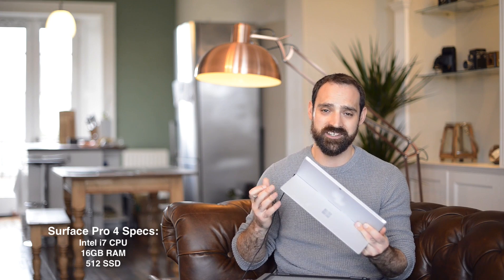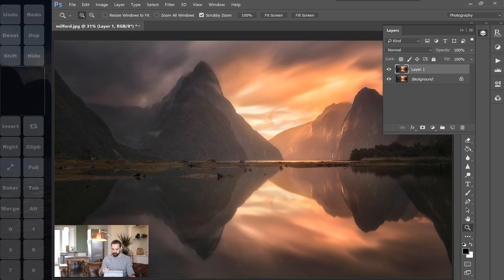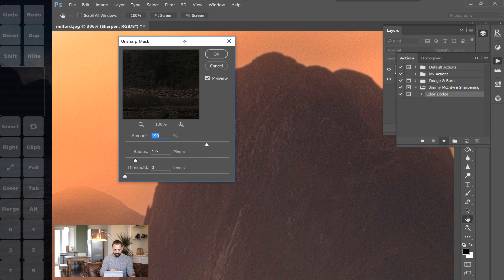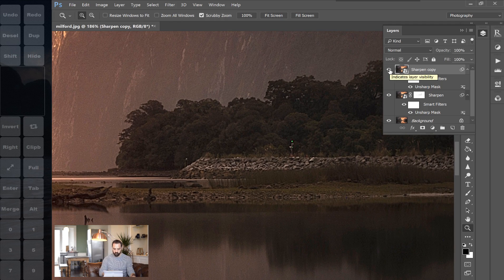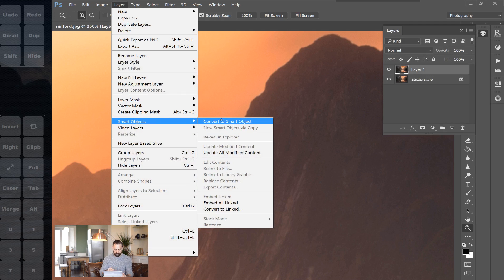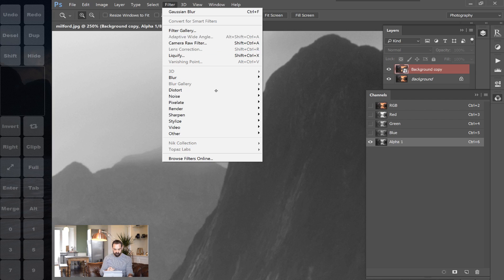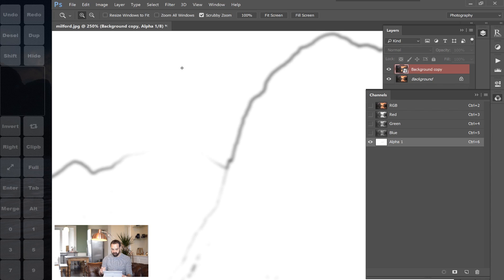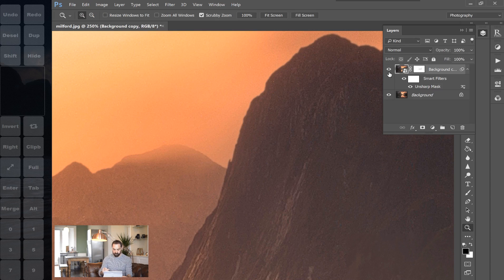How To Sharpen Photos Cleanly in Photoshop Without White Edging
The buttons you see down the left hand side are quick buttons so I can use Photoshop on my Surface Pro without a keyboard.